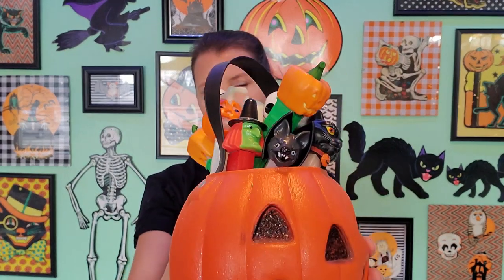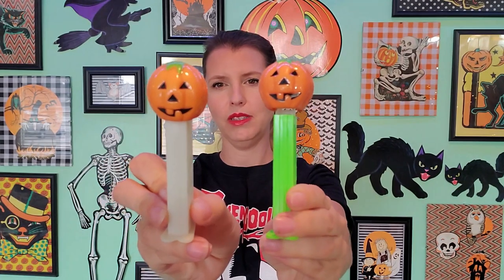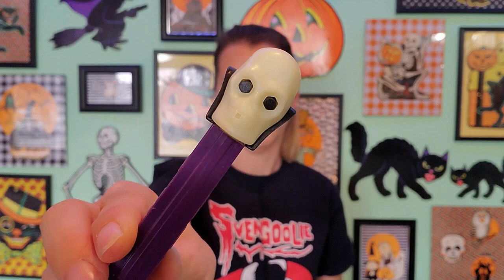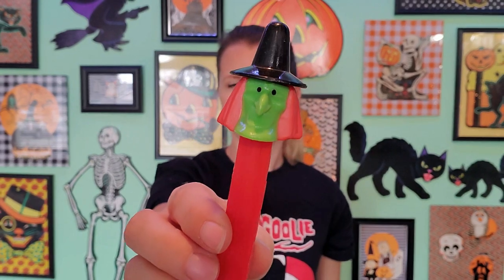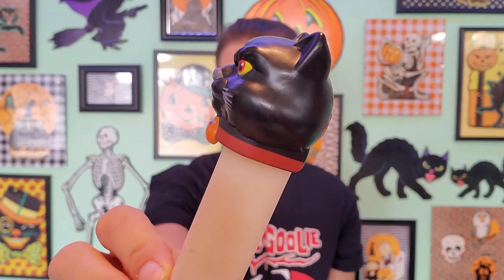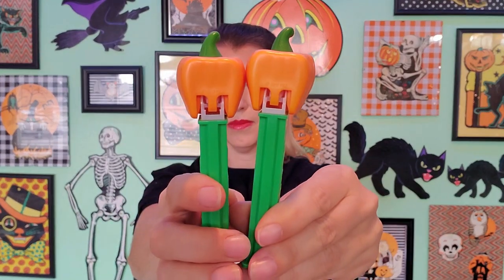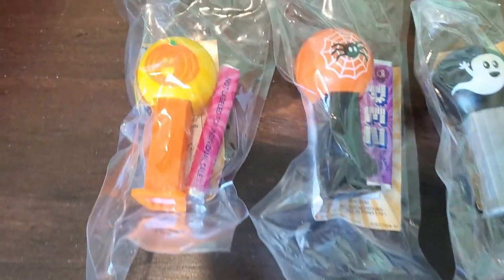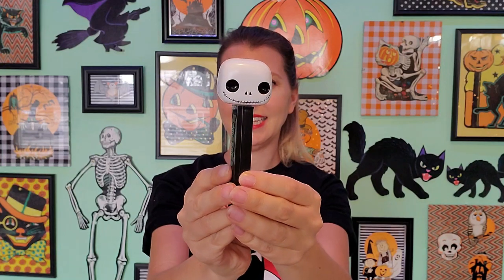PEZ Dispensers - Halloween Candy Decoration Idea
We're back with pez dispensers Halloween candy decoration idea.  They have a nostalgic feel and are fun to have around the haunted house during the spooky Halloween season.  We use it as home decor ore so than eating the candy.  I always keep an eye out for these little Halloween pez dispensers at garage sales and yard sales.  You never know what boxes they ay be lurking in the bottom of.  This Halloween we would like to give the little ones these yuy candy and dispensers from PEZ.  They are so spooky and adorable and best of all full of sugar.